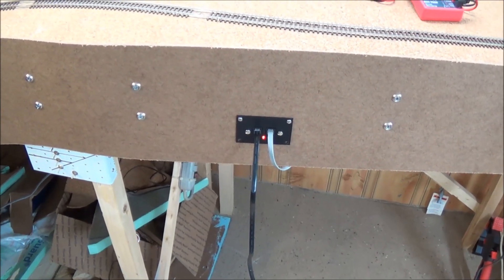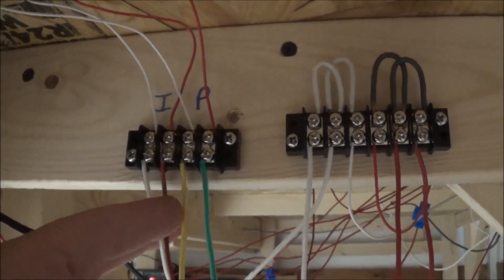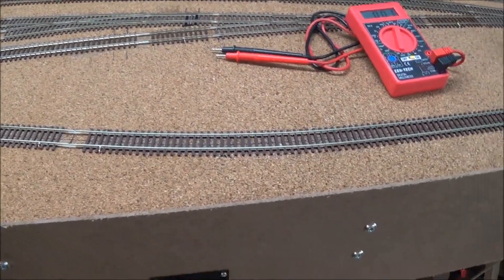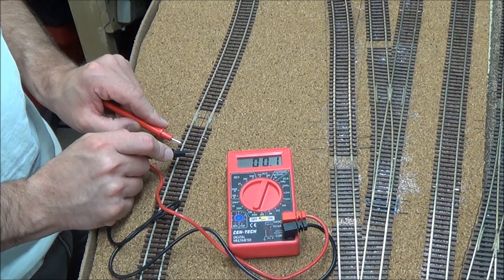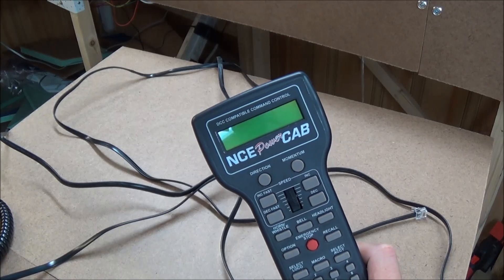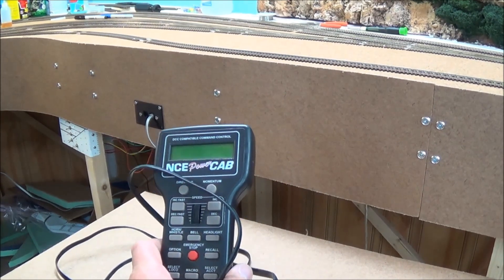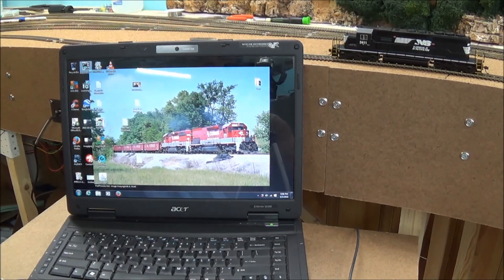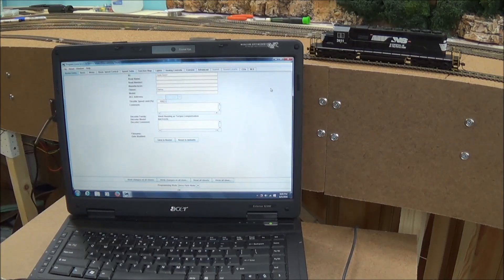How To - Wire a dedicated program track - (Part 2)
Part 2 - Of wiring a dedicated program track for an NCE Powercab with an SB5 smart booster setup.

Article about how to wire a dedicated program track!